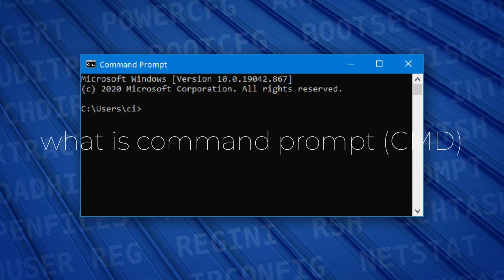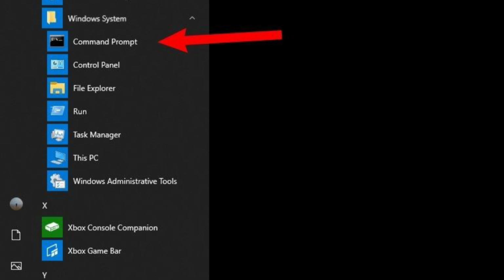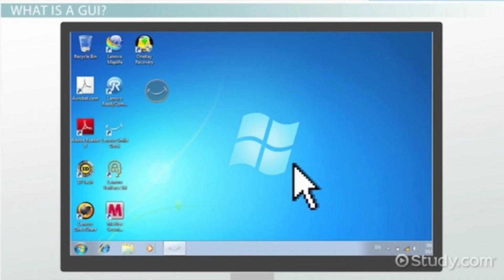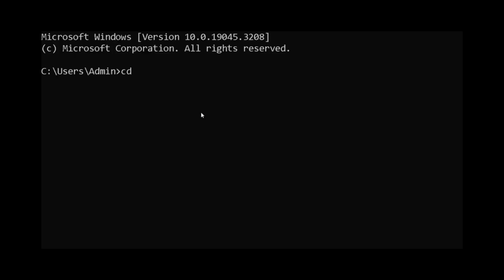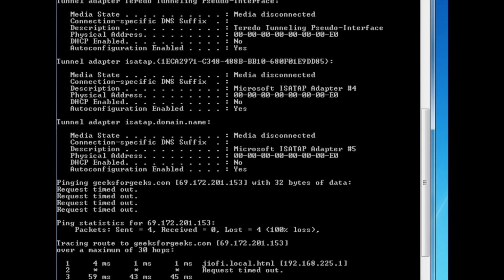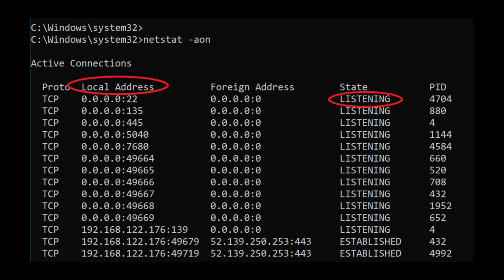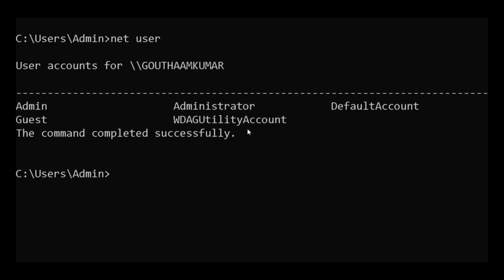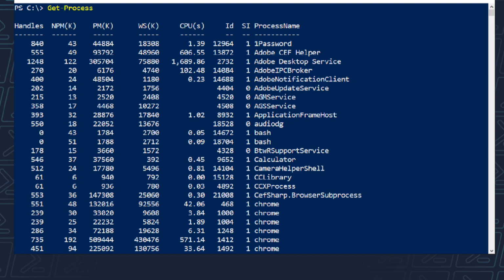what is Command Prompt CMD .